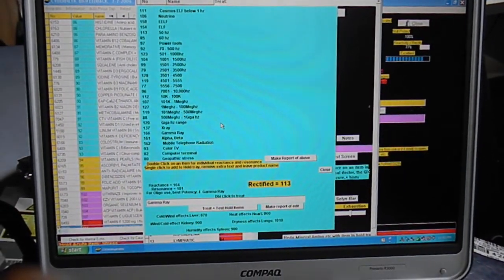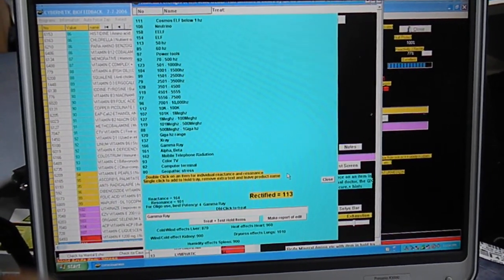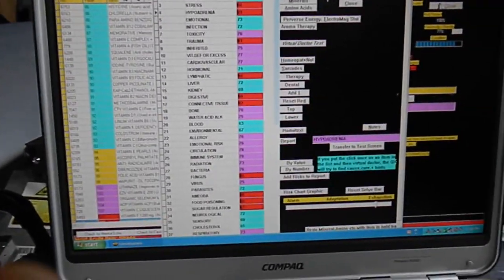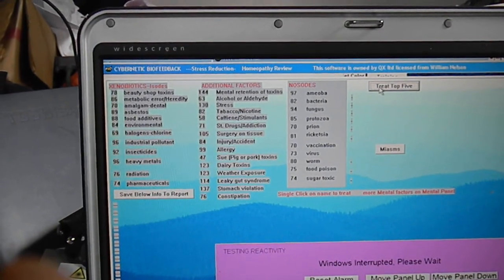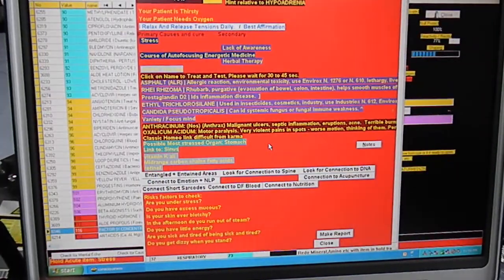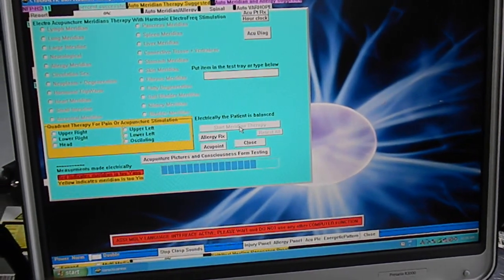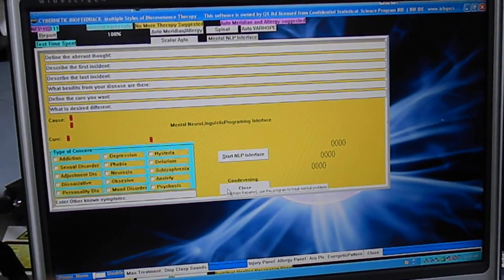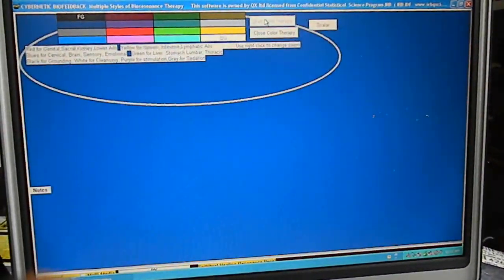Quantum Biofeedback Research Community of Ca 707 443-8347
Working with the largest stress reduction computerized program in the world. I was trained as traditional medical assistant and became rebellious to what I experienced as a lack of preventative health care intervention. Than I found the SCIO . It is an amazing device! I have been training for 4 years now and still am not familiar with all the functions.Here I share with you some of my favorite panels. The system is entirely mobile and I can carry everything in my back pack.